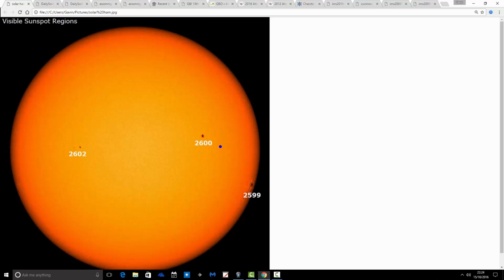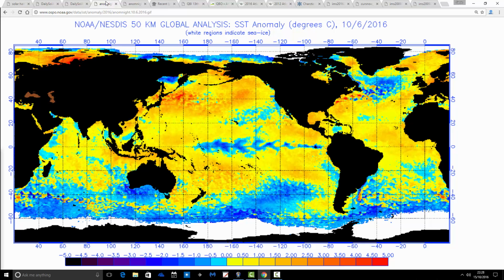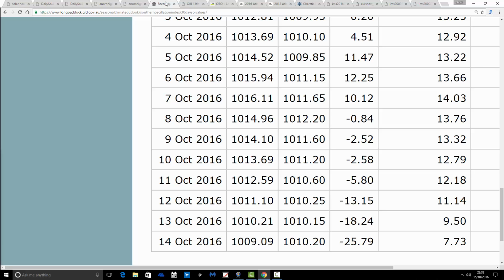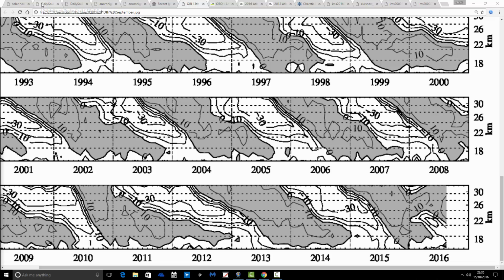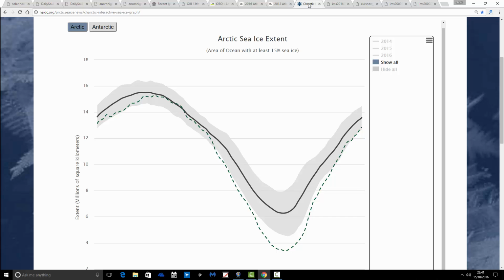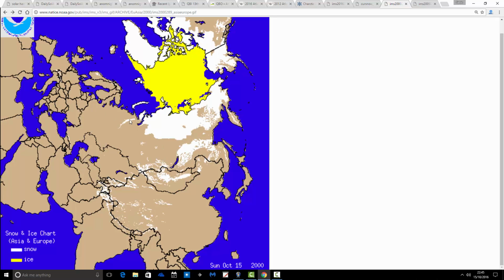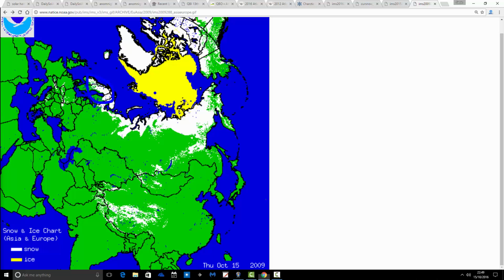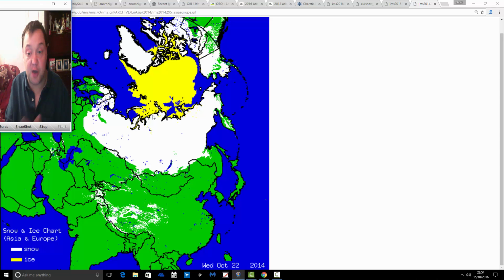Sixth Winter 2016/17 Update (16/10/16)